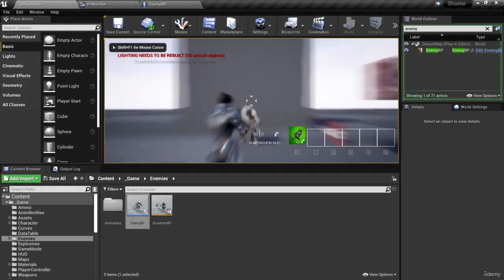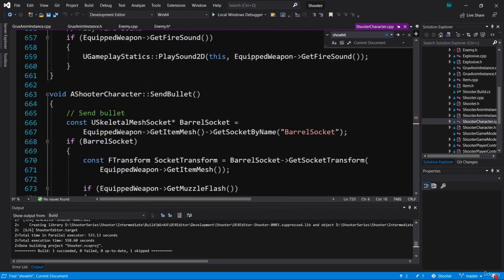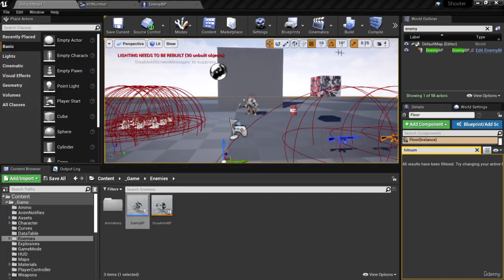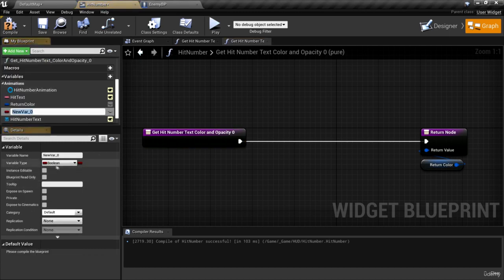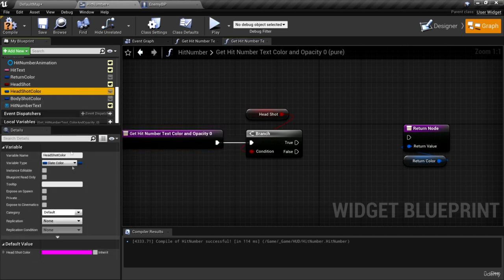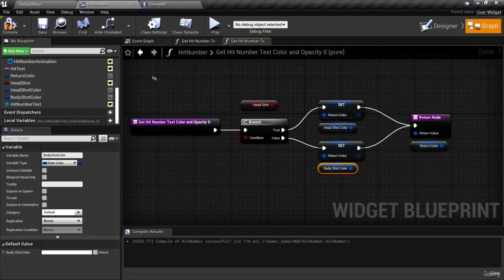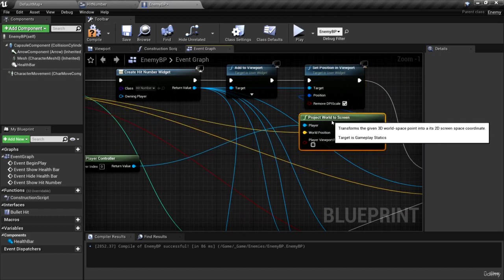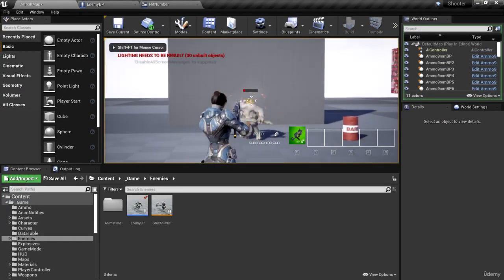265. Head Shots